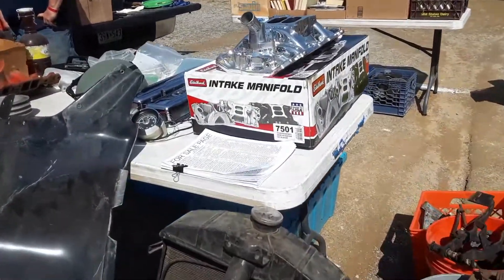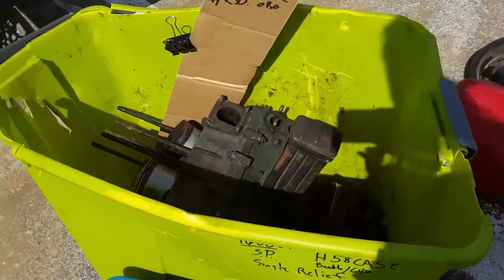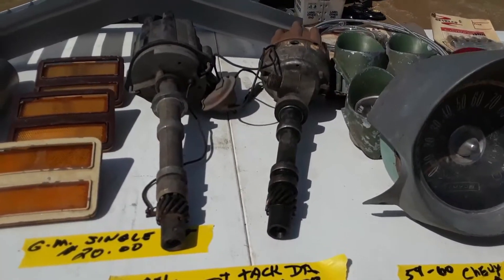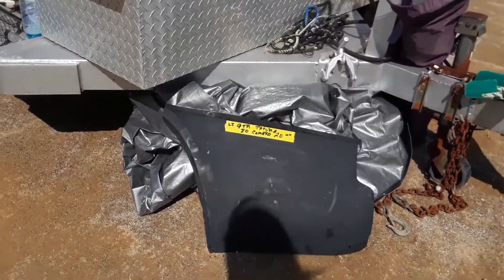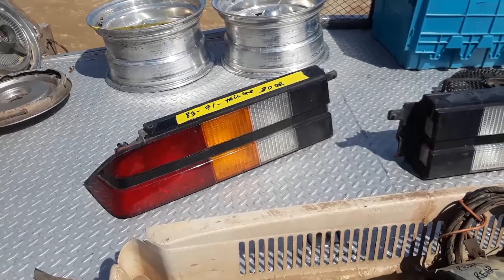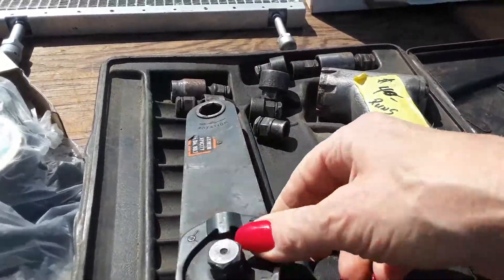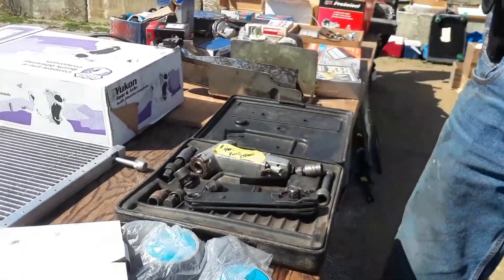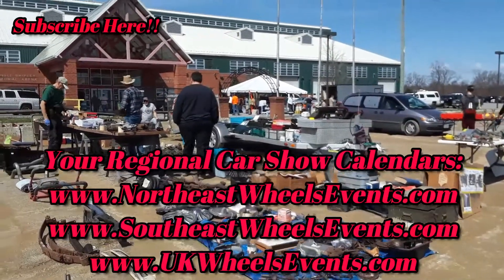2021 Sugarloaf Mountain Region Swap Meet Safari With Pam Video 3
Performance and vintage parts along with an early air gun system which will surprise you. For more photos, videos and your regional calendar of events,